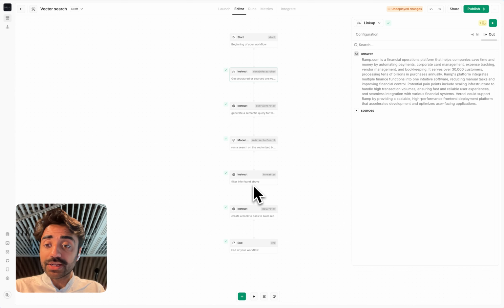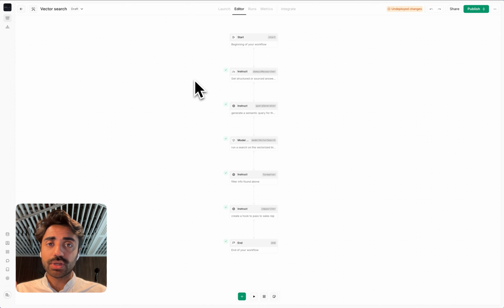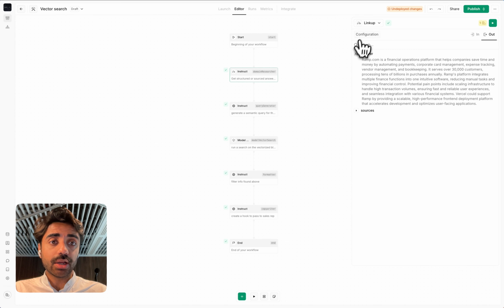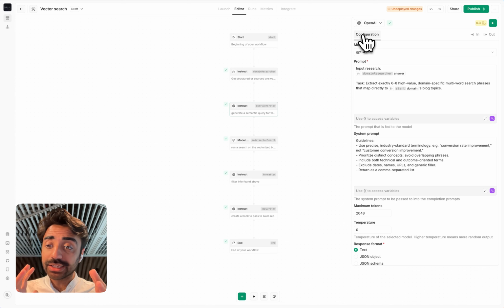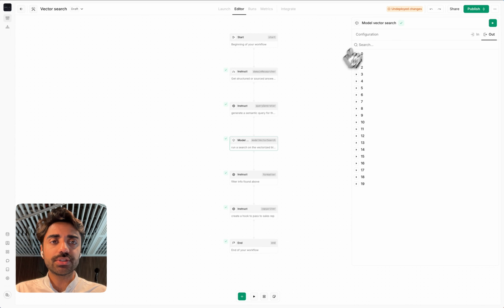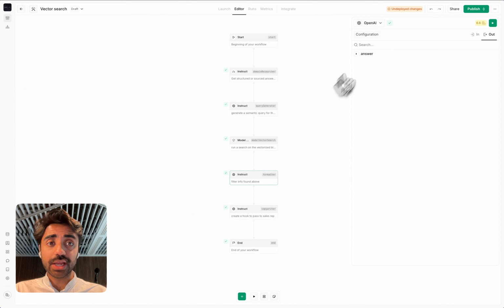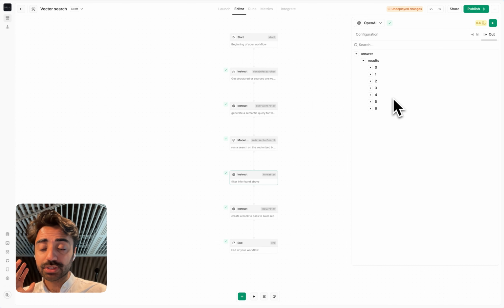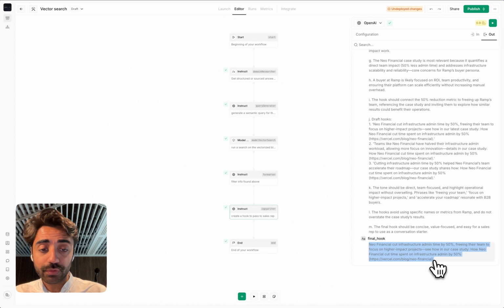Introducing Vector Search: Run semantic searches on your databases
Vectorize your Cargo data models run natural-language searches from inside your Tools and Plays